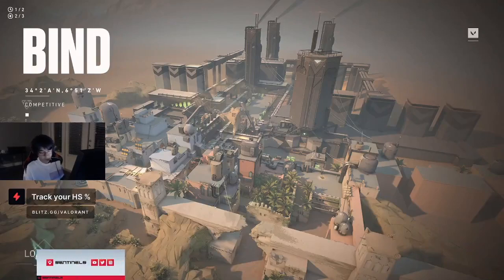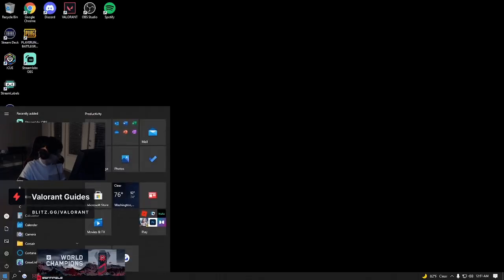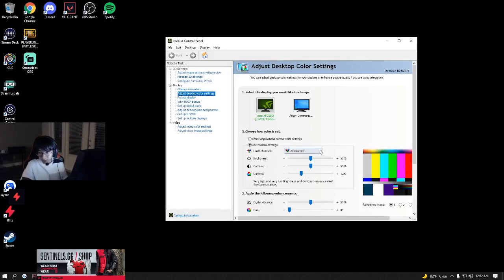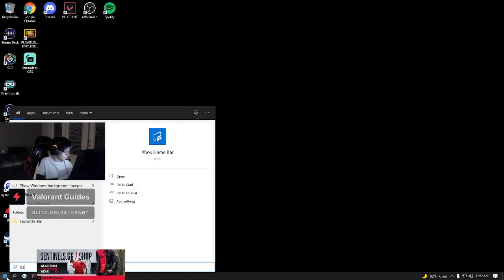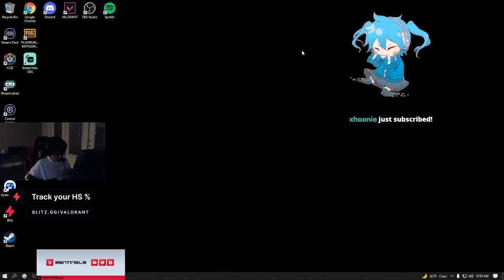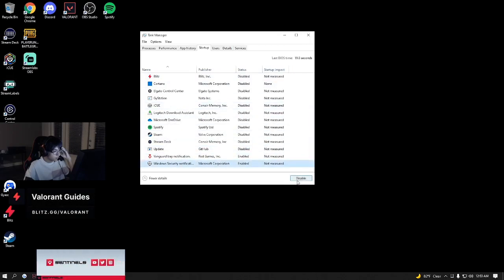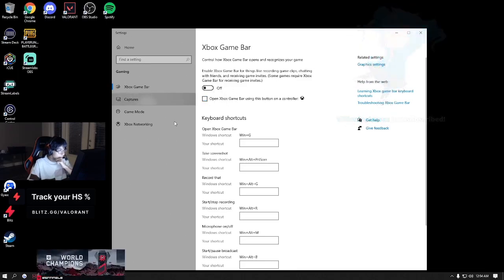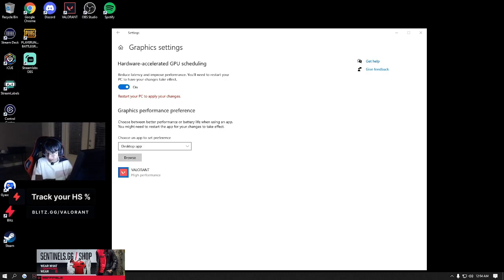Tenz Shows How To Tweak Your PC For MAXIMUM FPS In Any Game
in this video, tenz shows you how to tweak your pc to get the best performence possible in valorant.

All of my videos contain significant original commentary in order to help make the videos more engaging and comply with the YPP Policies, which state that content must "provide significant original commentary" and "can include, but is not limited to, high-quality editing, adding commentary, or narrative."